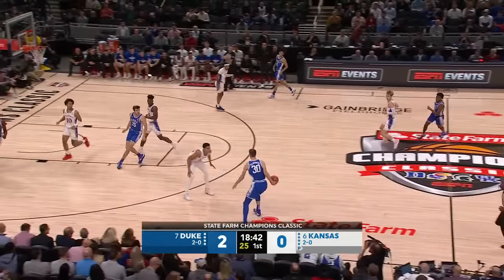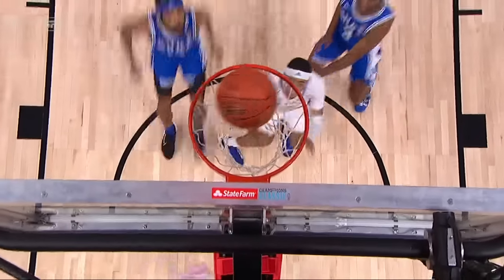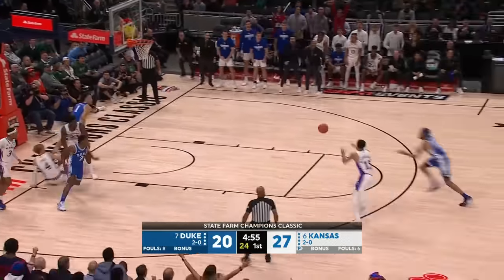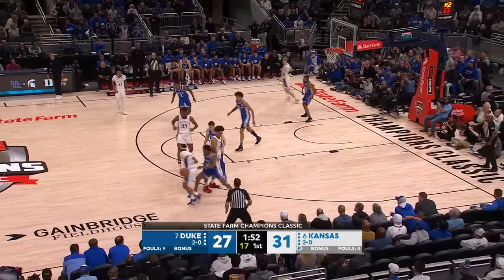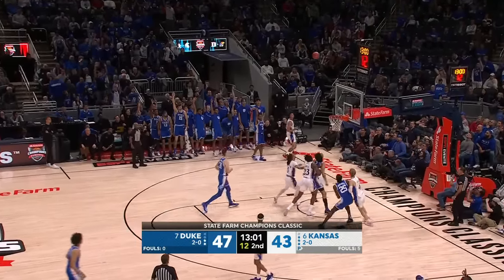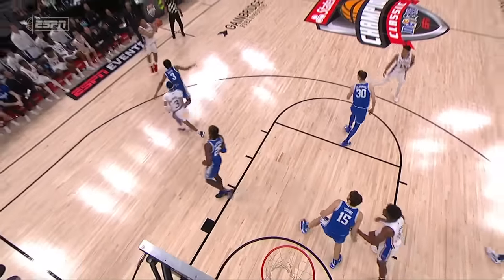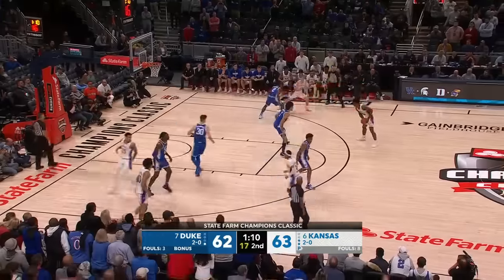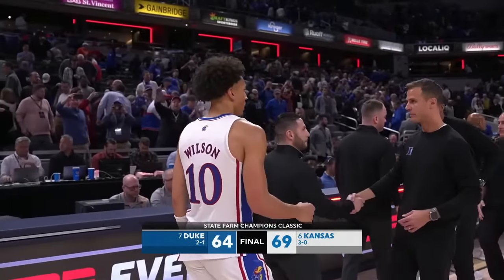Champions Classic: Duke Blue Devils vs. Kansas Jayhawks | Full Game Highlights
Check out highlights as the No. 6 Kansas Jayhawks prevailed over the No. 7 Duke Blue Devils, 69-64, in the Champions Classic on Tuesday. Kansas forward Jalen Wilson led the way for the Jayhawks finishing with a 25 PTS & 11 REB double-double in the win as Duke center Kyle Filipowski chalked up 17 PTS & 14 REB for the Blue Devils.